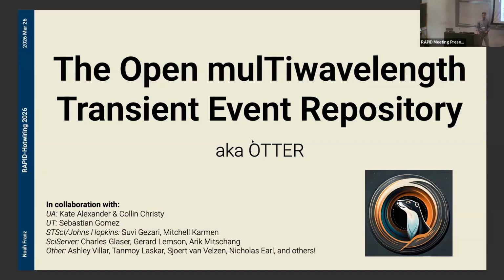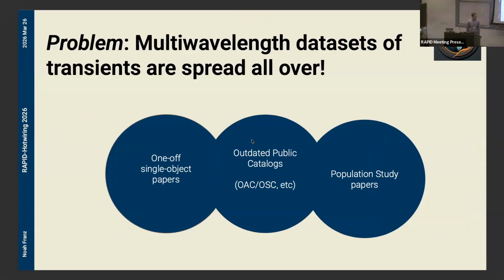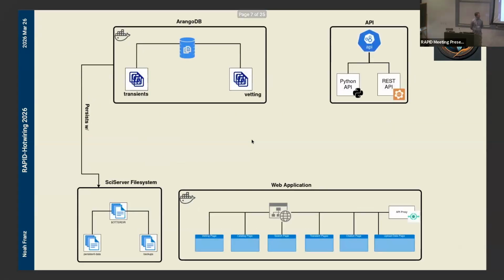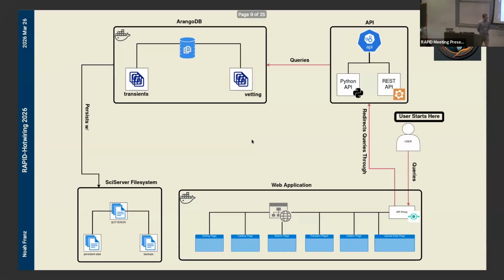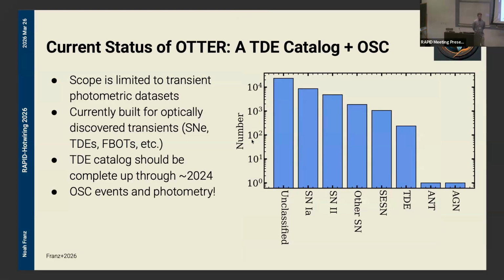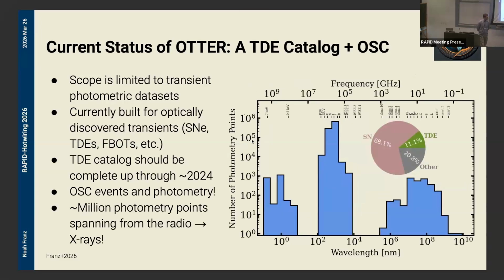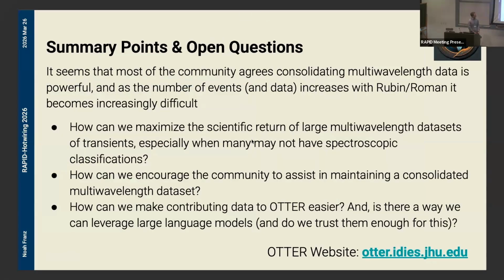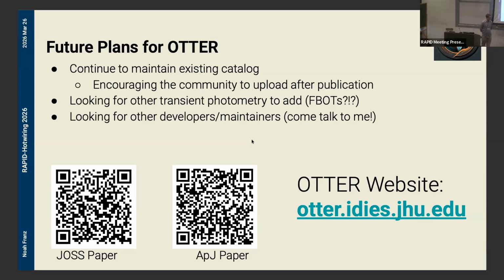07-Thursday Franz: The Open mulTiwavelength Transient Event Repository (OTTER)